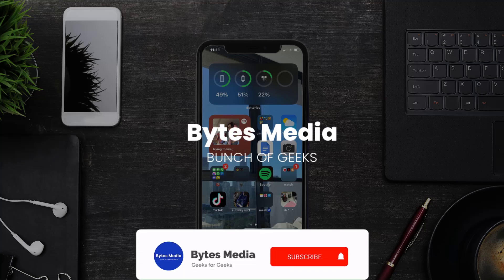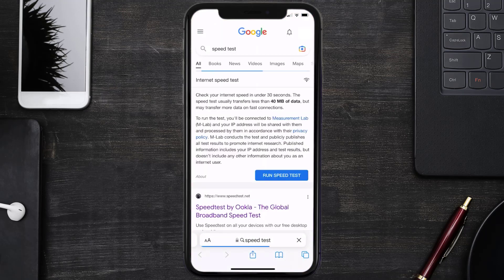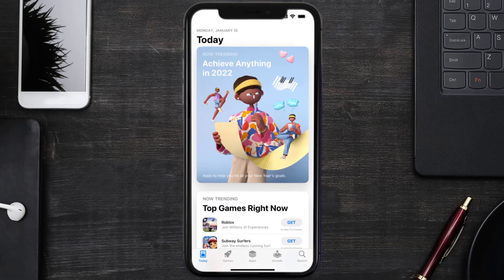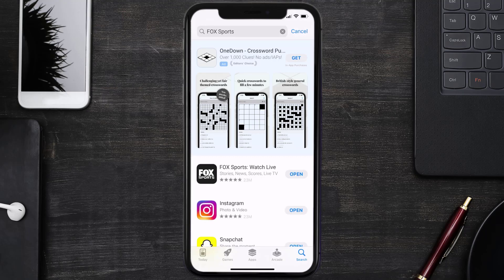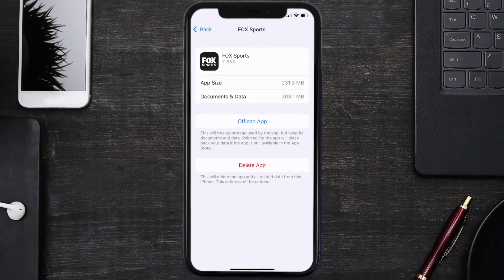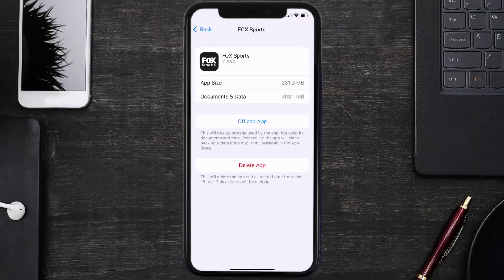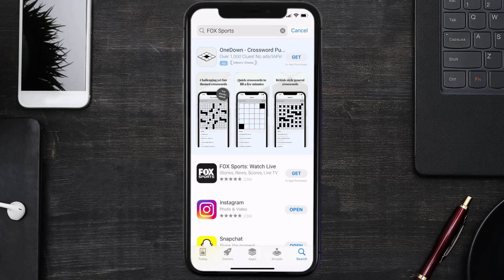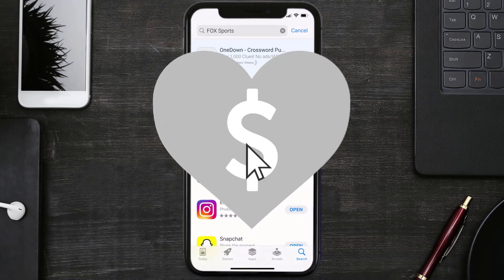Fox Sports App Error Code 403-PA1000: How to Fix Fox Sports App Error Code 403-PA1000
In this video, I'll show you How to Fix Fox Sports App Error Code 403-PA1000. This is the easiest and fastest way to Fix Fox Sports App Error Code 403-PA1000. Make sure you watch until the end of this video to find out How to Fix Fox Sports App Error Code 403-PA1000 on ios. These methods work on iOS 11 as well as iOS 12, iOS 13, iOS 15 and iOS 16. Hope you enjoy!

Video Parts:
00:00 Intro: How to Fix Fox Sports App Error Code 403-PA1000
00:07 1.Speed Test For Fox Sports App
00:36 2.Solution: Update Fox Sports App
00:55 3.Solution: Clear Fox Sports App cache files
01:24 4.Solution: Delete and Reinstall Fox Sports App
01:46 Outro: Ending

Topics Covered:
fox sports app error code 403-pa1000
fox sports error code 403
fox sports app error code 100
fox sports app roku error
why does my fox sports app say unable to play
fox sports app not working
fox sports app issues
fox sports app
fox sports
403-pa1000
error code 403-pa1000